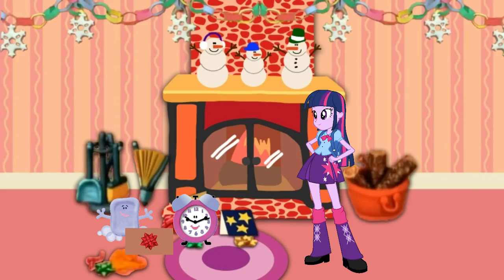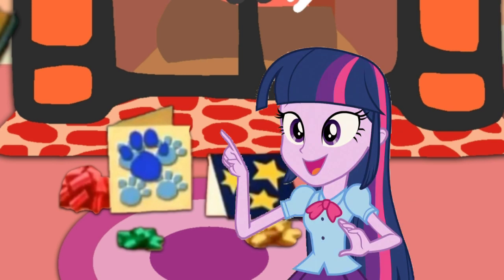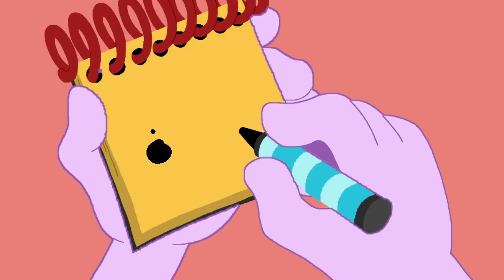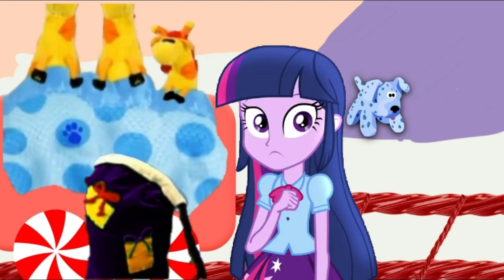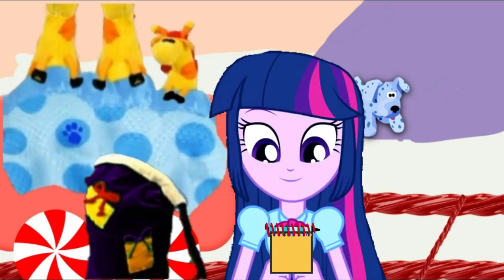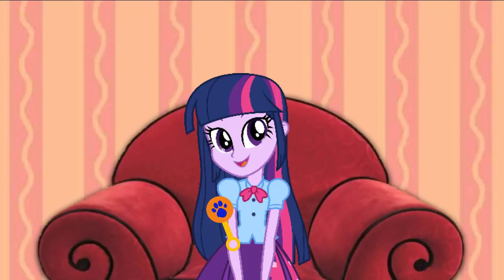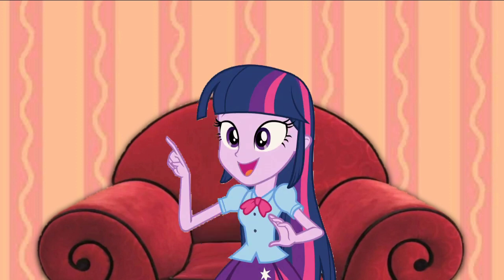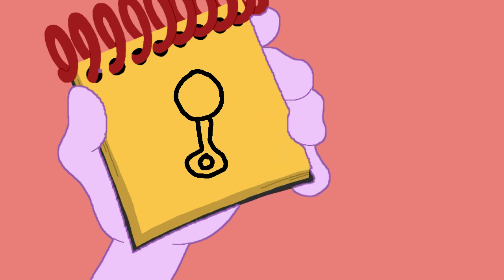Blue's Clues and Twilight Sparkle: 3 Clues from Blue's Big Holiday (3x09 Version)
Twilight Sparkle is finding 3 clues to figure out what blue wants to add to our holiday quilt.

Credit: Ben Casey, RoccoTheBlue'sClues&OtherShowsFantastic3000, Botchan-MLP, YTPinkiePie2, FiresideArmy46231, Gouhlsrule, rupahrusyaidi  and Sketchmcreations